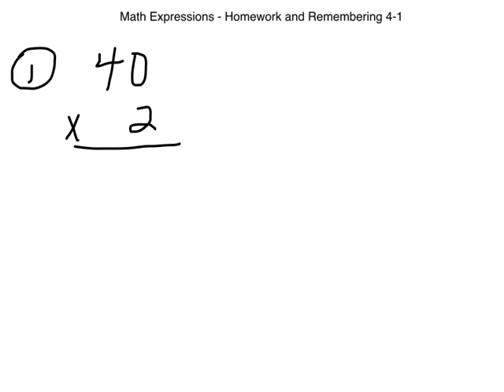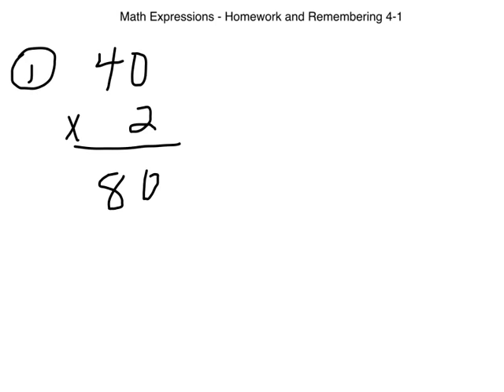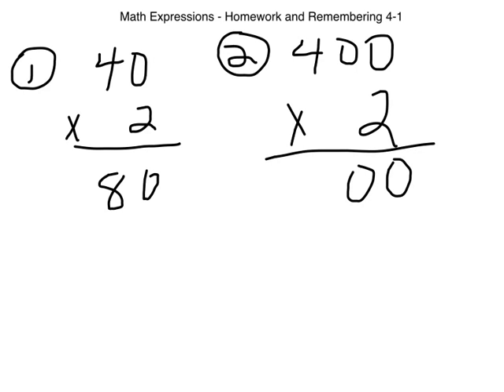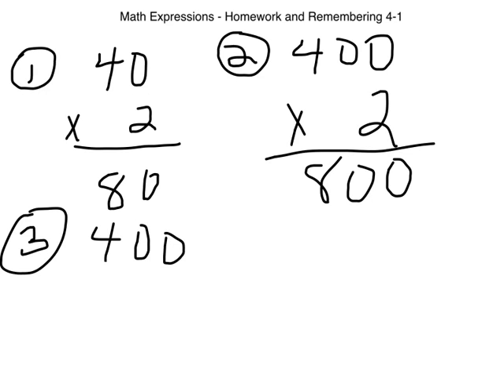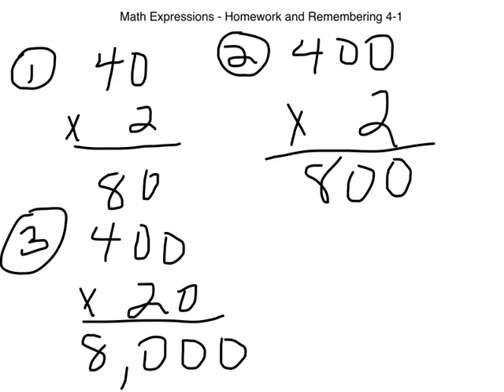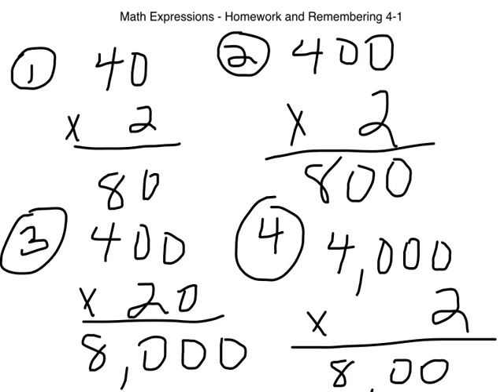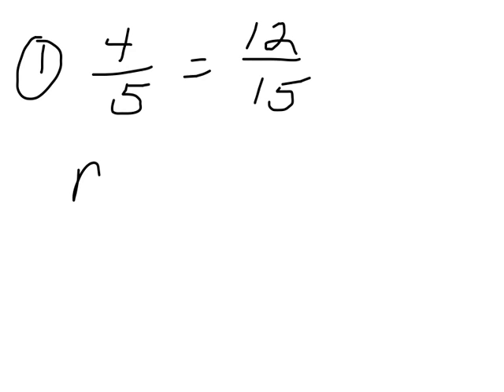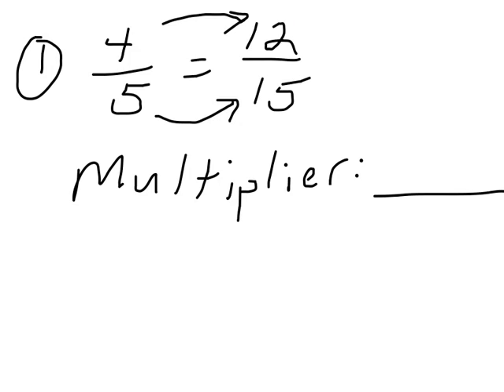Math Expressions - Homework and Remembering 4-1